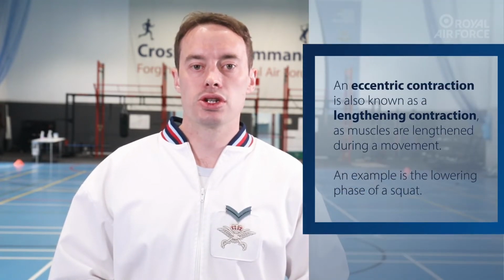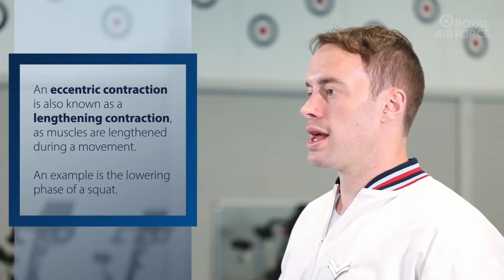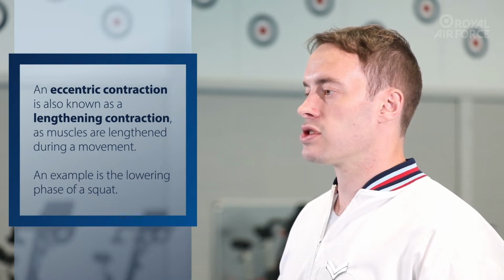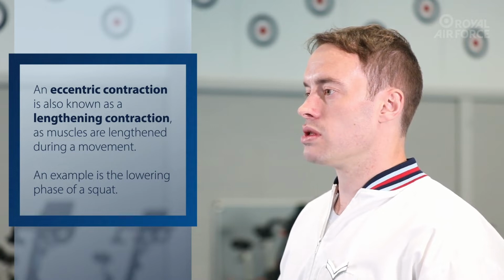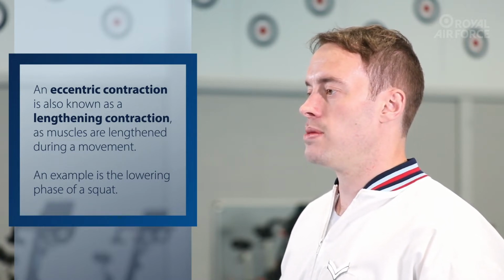Return to Fitness Day 49 Rest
RAF 'Return To Fitness' package: Day 49 Rest

The world’s first independent Air Force.